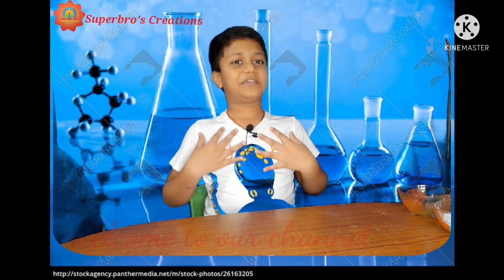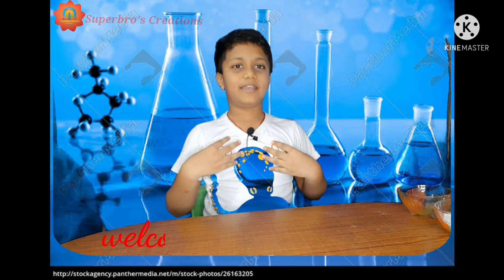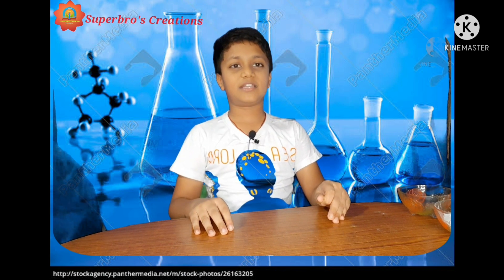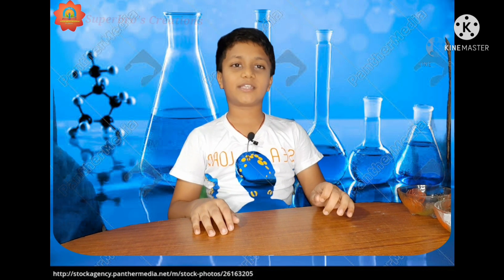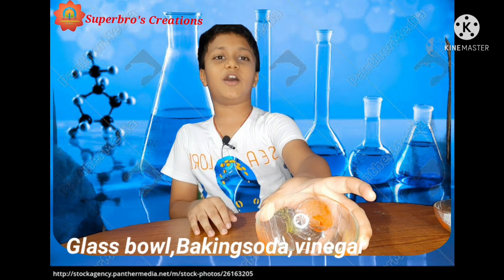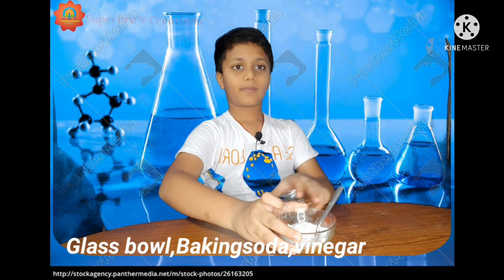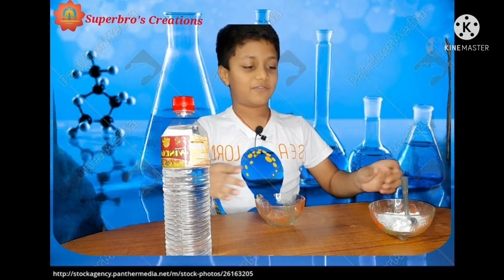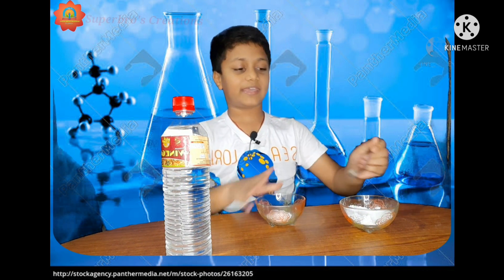Bakingsoda With Vinegar Science Experiment|By Superbro's Creations😍😍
bakingsodawithvinegarscienceexperiments#bakingsodaexperiments diyscience experiment with bakingsoda and vinegar#co2 gas releasing

acid and base chemical reactions result
in this channel we upload the videos of
science experiments
unknown facts
# universe video
and support us thank u

for more videos of our channel see the below links

plants and it's parts: functions of plant parts  and the life process of plants

introduction video of our channel